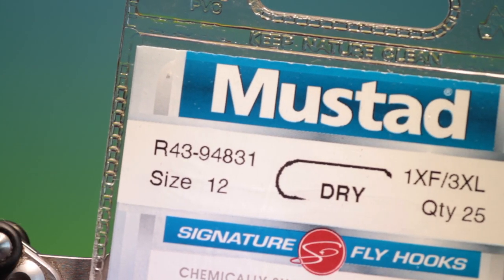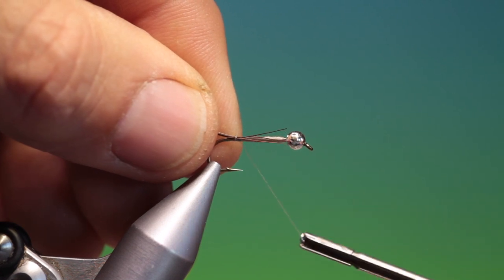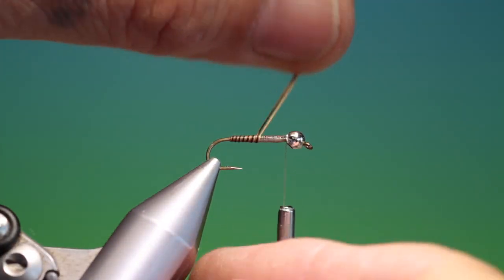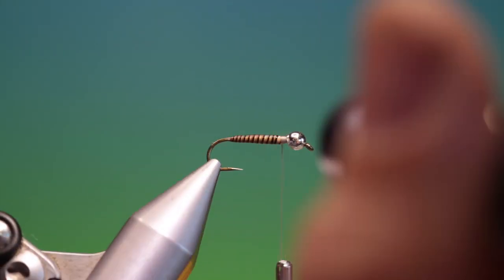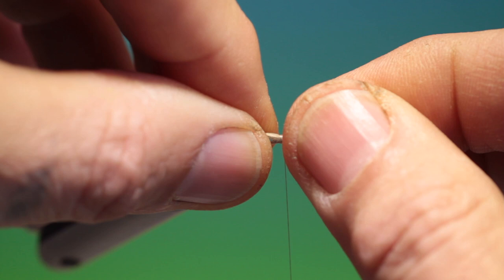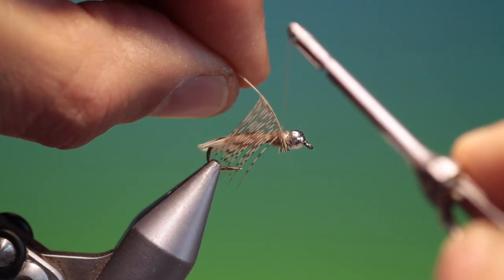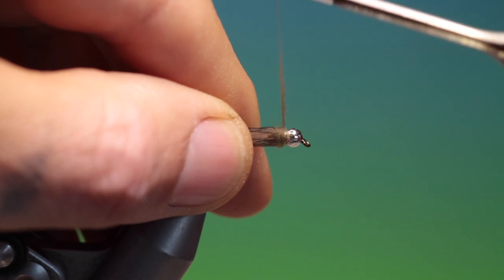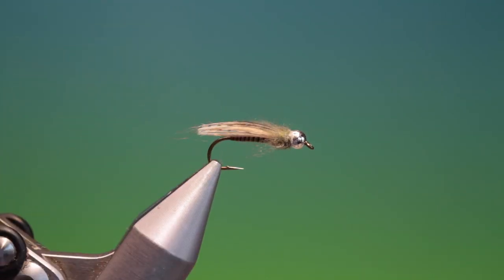Fly Tying a Bead Head Diving Caddis/Sedge with Barry Ord Clarke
An nice little wet pattern that imitates a diving egg laying caddis/sedge fly. The small Tungsten bead head will put this caddis where it needs to be. The wing and collar creating a trapped air bubble effect. Again a few nice techniques that can be put to good use in other patterns.